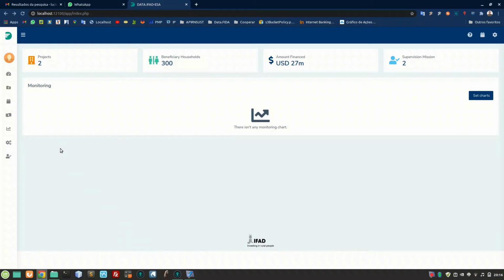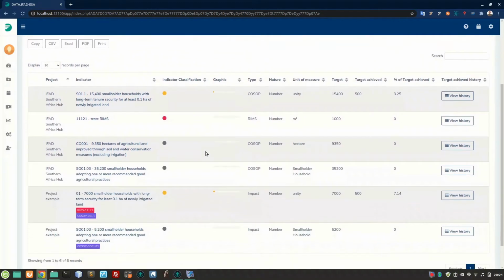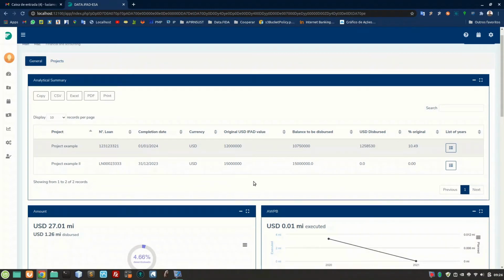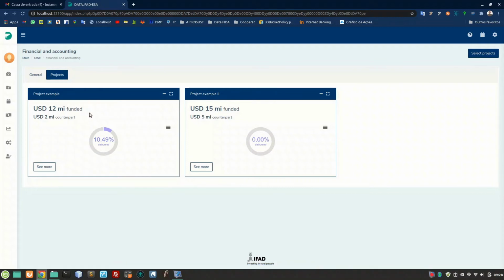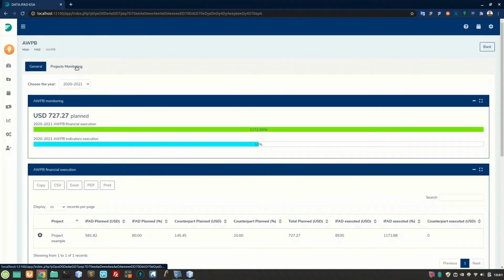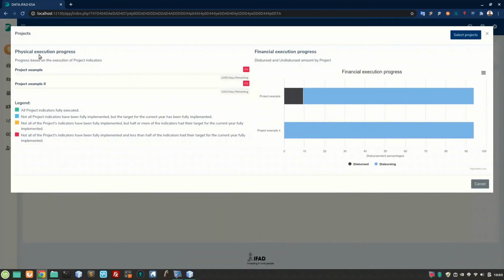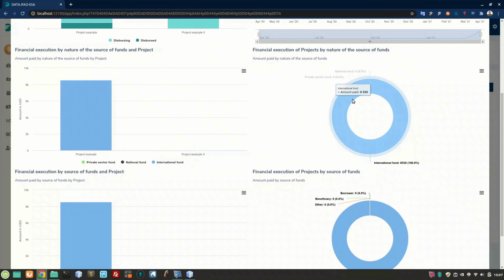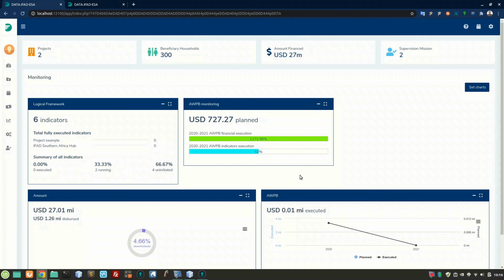IFAD's M&E Module - Data.IFAD ESA part 06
In this video we talk about the IFAD's monitoring and evaluation module of Data.IFAD ESA